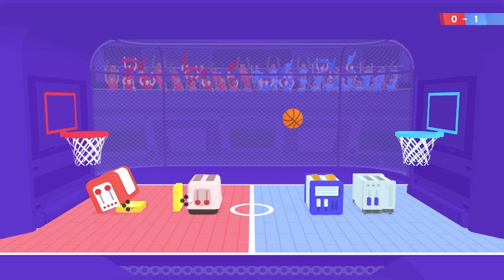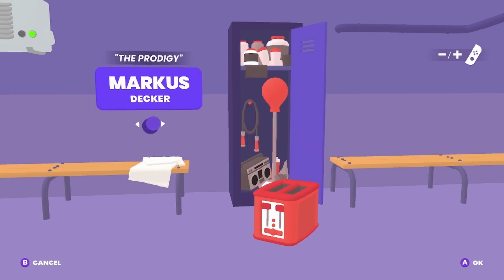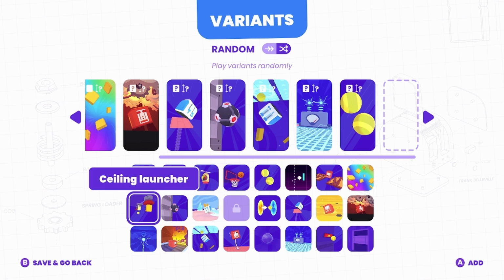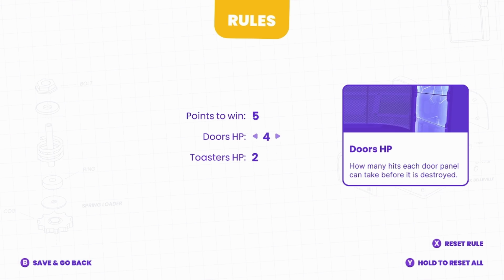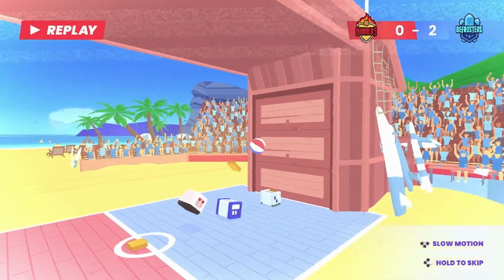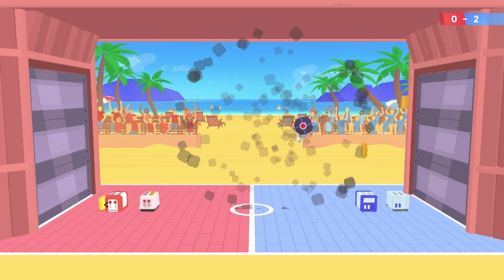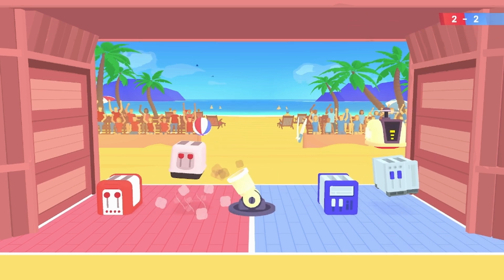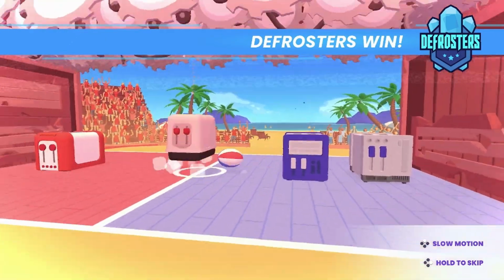Discover the Thrilling Fun of Toasterball on Nintendo Switch & Steam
In this video I try Toasterball which is a local multiplayer couch co-op game for 1-4 players. Either play against friends or against AI opponents. There are over 24 different variants and 5 maps which really adds to the life of the game.

I received a free copy of this game to make this video.